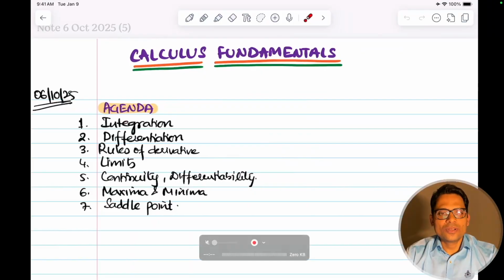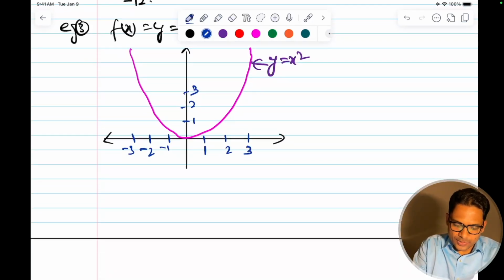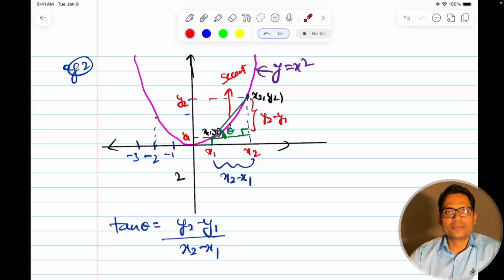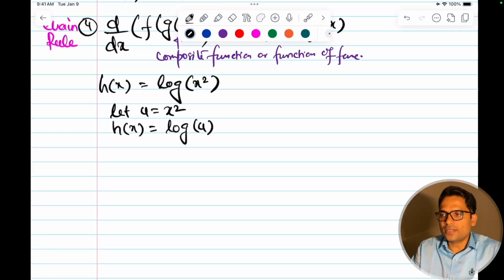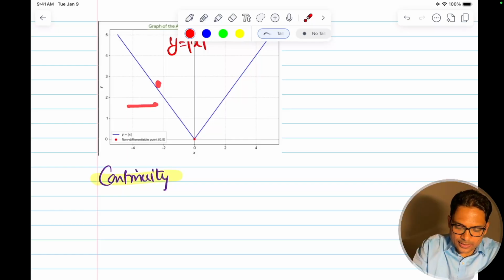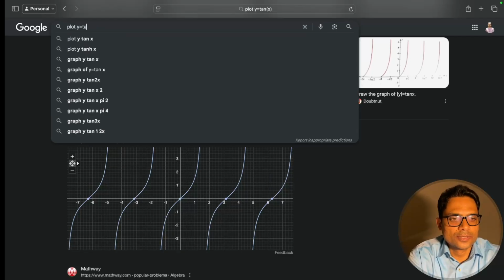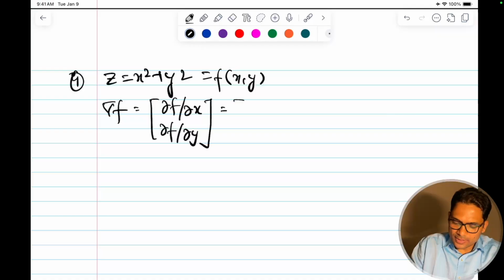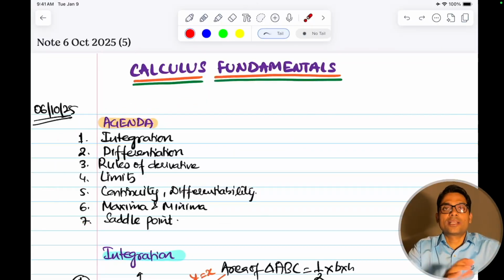Calculus Fundamentals | Machine Learning | Integration |Differentiation |Maxima | Minima | Explained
This video covers the essential concepts of calculus required for ML in a simple and practical way.

Learning Objectives
✅ Differentiation – Learn how to find derivatives of functions.
✅ Rules of Derivatives – Step-by-step explanation of product, quotient & chain rules.
✅ Integration – Understand indefinite and definite integrals with examples.
✅ Limits – Master limits and their significance in calculus.
✅ Continuity & Differentiability – Check if a function is smooth and differentiable.
✅ Maxima & Minima – Find extreme values of functions with real examples.
✅ Saddle Points – Identify saddle points and their role in function analysis.

🕘 Time Stamp 🕔

00:00:00 - 00:01:28   Introduction
00:01:29 - 00:14:11   Integration
00:14:12 - 00:29:49   Differentiation
00:29:50 - 00:37:11   Rules of Derivatives
00:37:12 - 00:26:22   Limit
00:26:23 - 00:51:50   Continuity
00:51:51 - 00:57:50   Differentiability
00:57:51 - 01:14:11   Maxima & Minima
01:14:12 - 01:18:45   Saddle Point
01:18:46 - 01:22:40   Summary